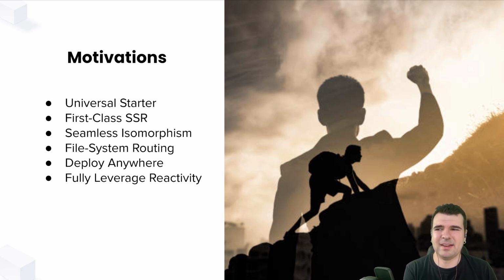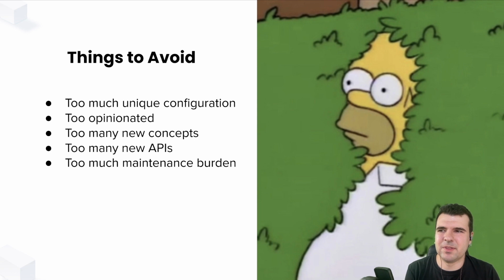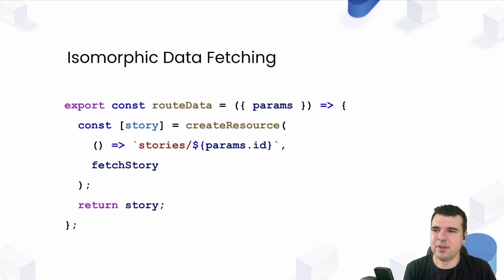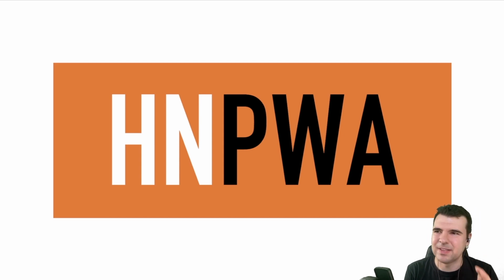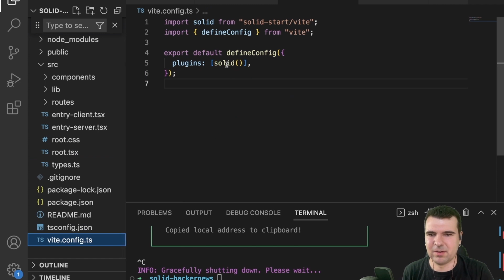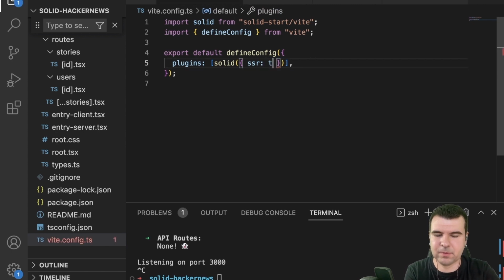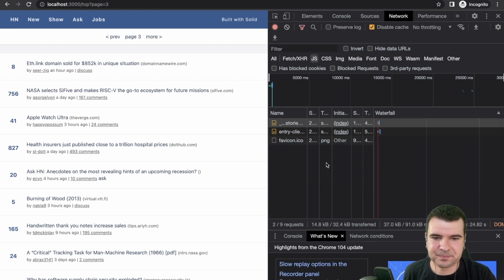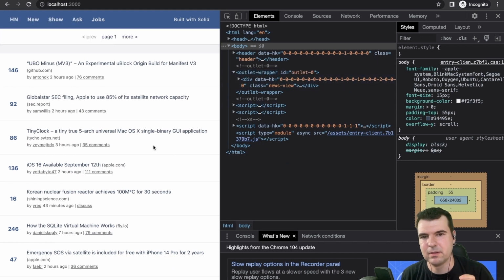SolidJS: Getting Started, Ryan Carniato, ViteConf 2022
Join Ryan Carniato, author of SolidJS, as he introduces SolidStart, the new starter for SolidJS. This talk looks at what motivated its creation and explores how Vite both was critical in its inception and has been instrumental in evolving how we approach developing for the future.